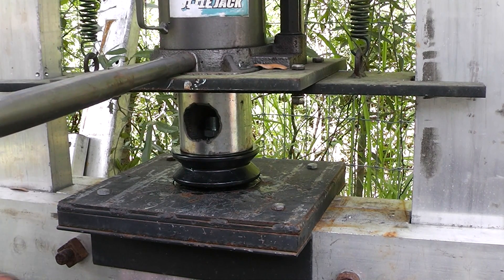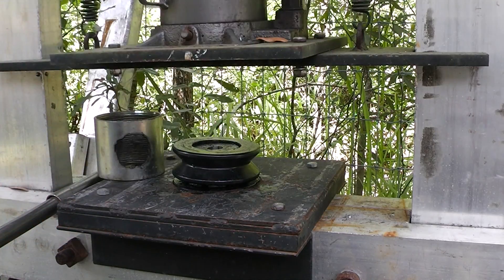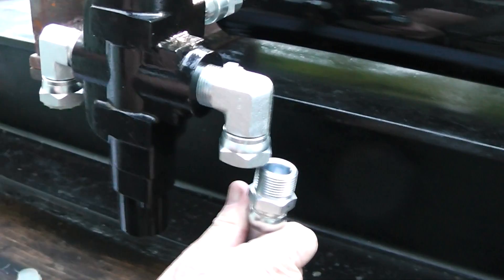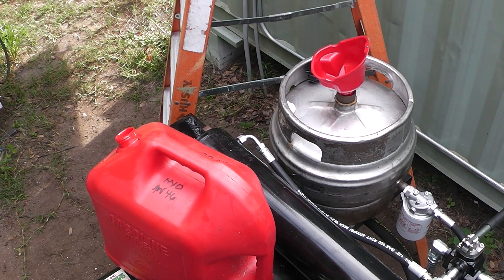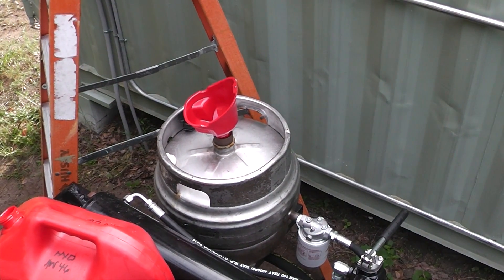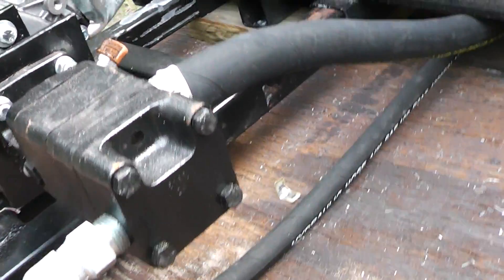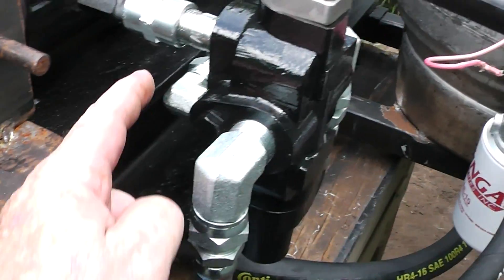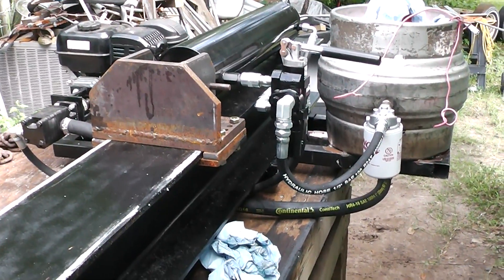30 Ton Log Splitter part 5 Hydraulics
I install some homemade hydraulic hoses made with a homemade hydraulic hose crimper on the homemade log splitter.